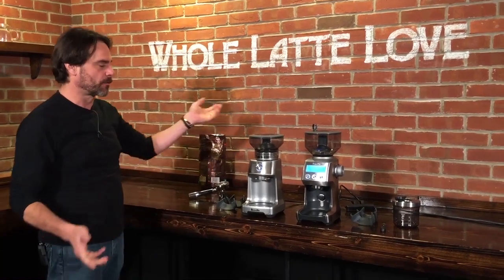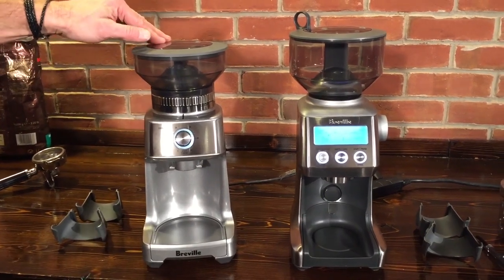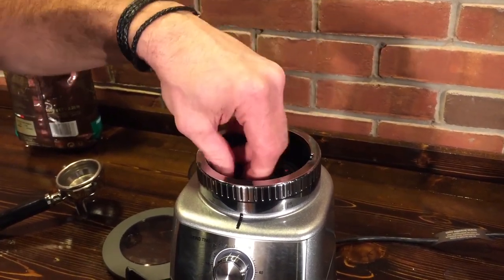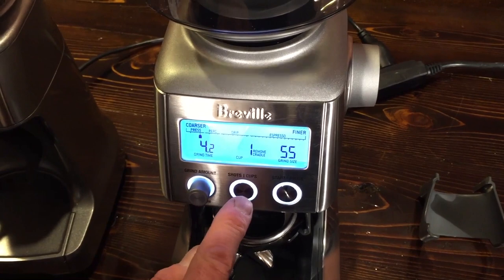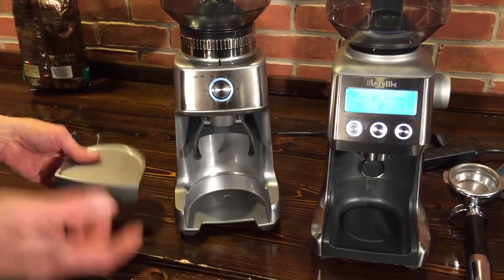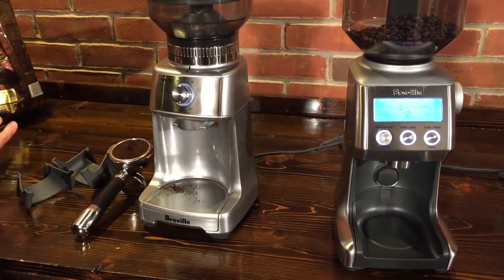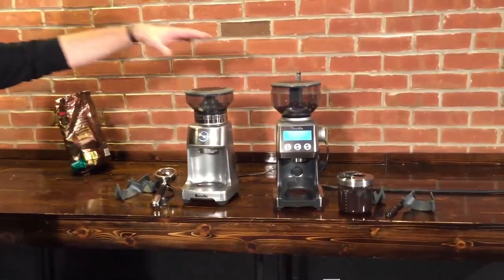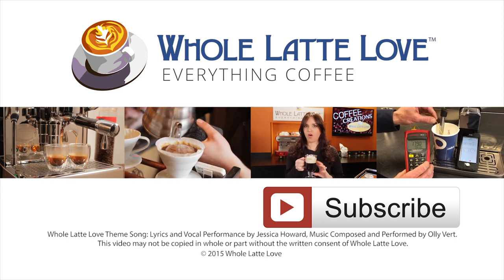Compare: Breville Dose Control Pro and Smart Grinder Pro Coffee Grinders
Marc and Morgan from wholelattelove.com review and compare two coffee grinders from Breville: The Dose Control Pro and Smart Grinder Pro. Both are upgraded versions of previous models. Capable of grinding for espresso, drip, pour-over and press, these grinders offer design and performance at a value.